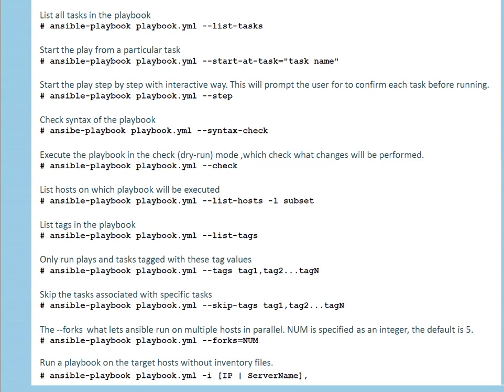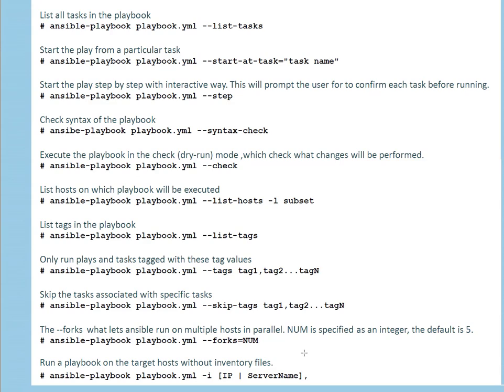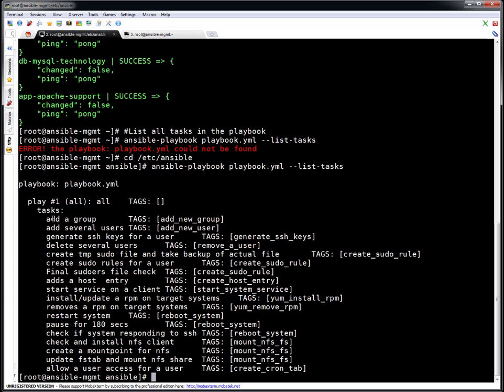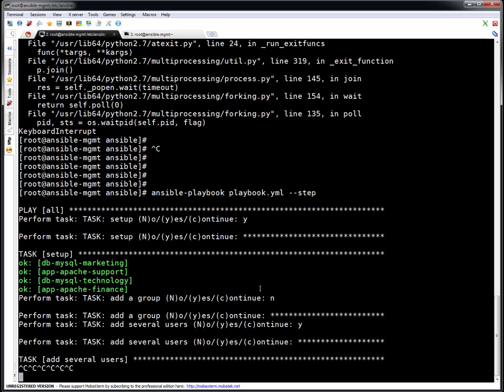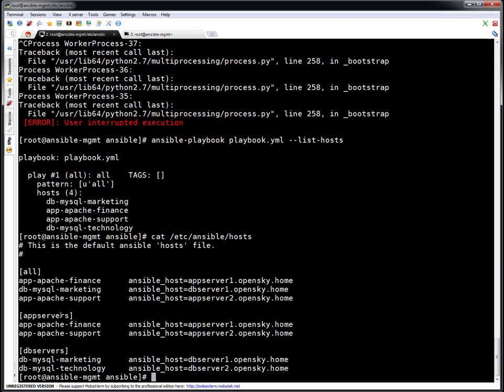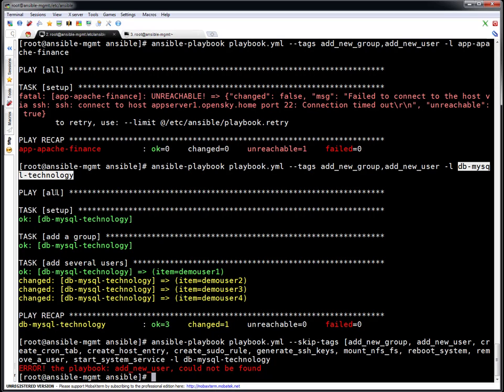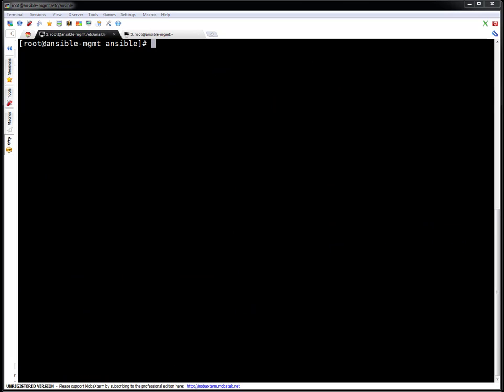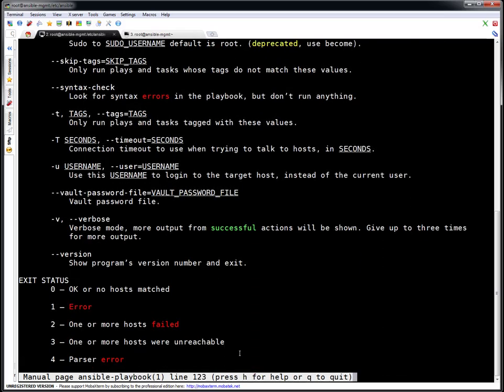Ansible Automation | Ansible Tips and Tricks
Ansible is widely used automation tool in the IT. In this video we have discussed basic tips and tricks to use Ansible.

Below are basic tips discussed in the video

- List all tasks in the playbook
- Start the play from a particular task
- Start the play step by step with interactive way. This will prompt the user for to confirm each task before running.
- Check syntax of the playbook
- Execute the playbook in the check (dry-run) mode ,which check what changes will be performed.
- List hosts on which playbook will be executed
- List tags in the playbook
- Only run plays and tasks tagged with these tag values
- Skip the tasks associated with specific tasks
- The --forks  what lets ansible run on multiple hosts in parallel. NUM is specified as an integer, the default is 5.
- Run a playbook on the target hosts without inventory files.